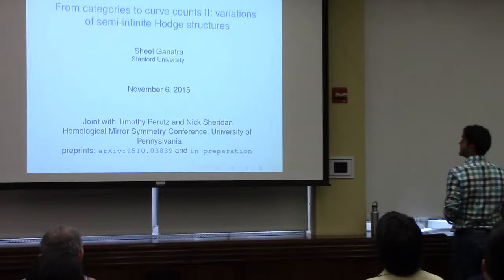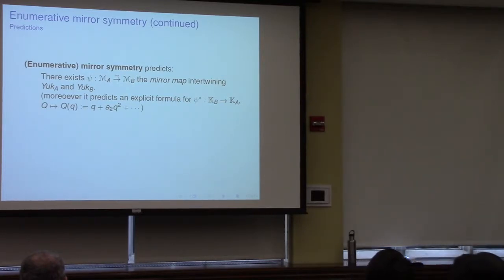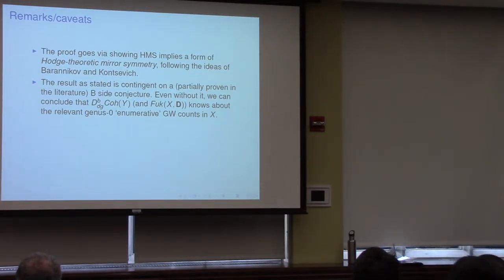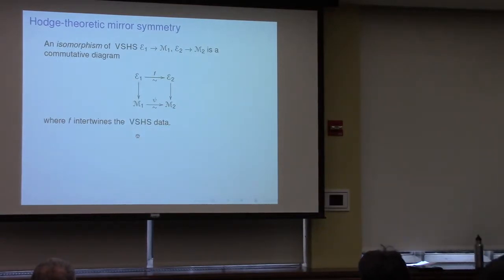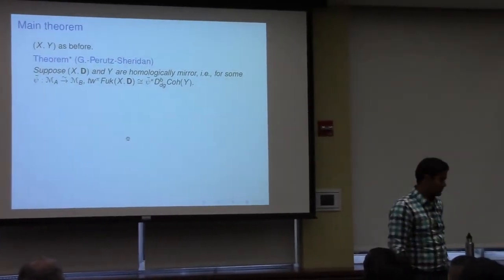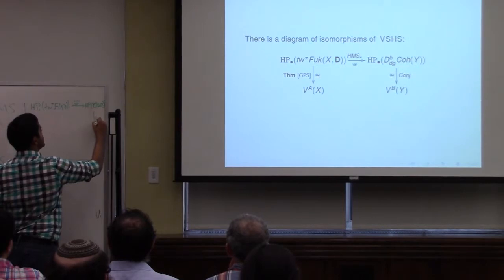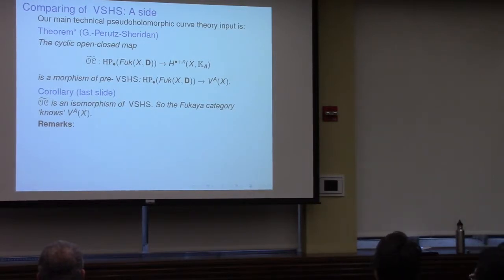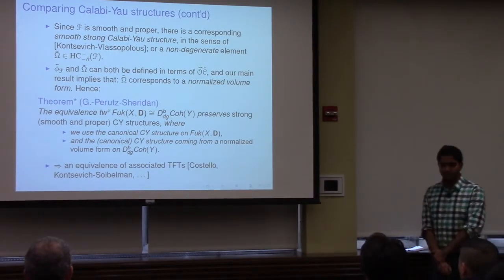S. Ganatra - From categories to curve counts II